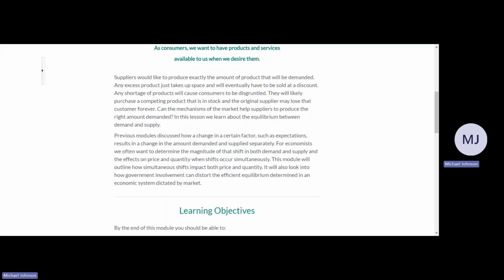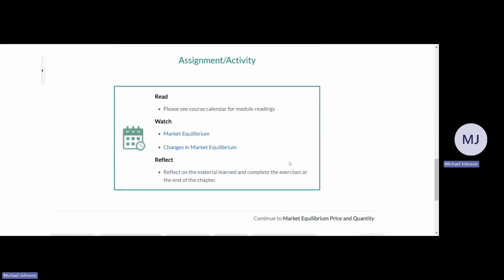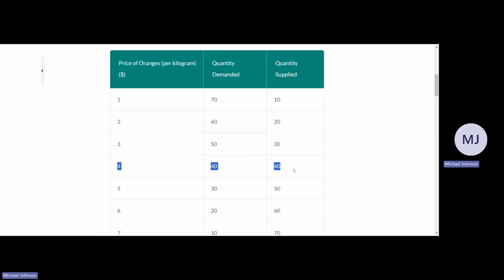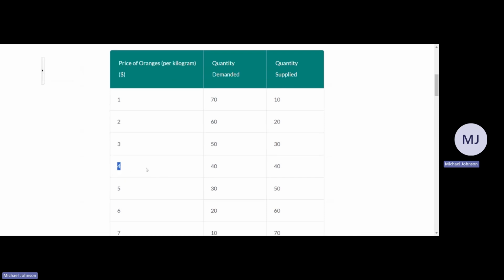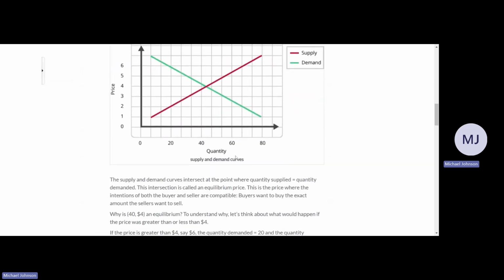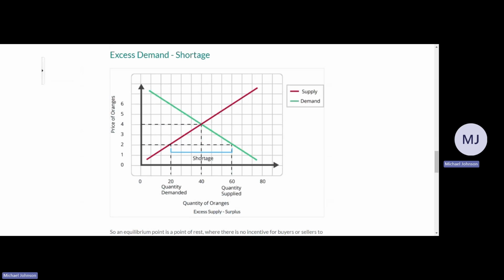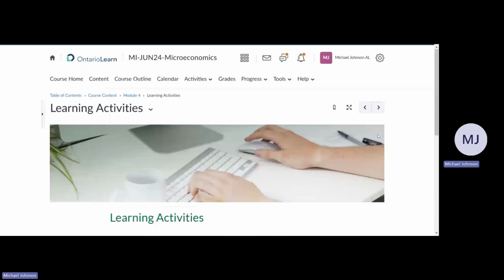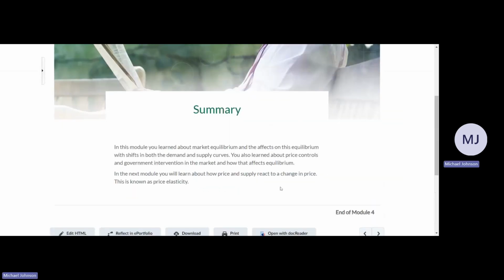Office Hours Microeconomics June 14